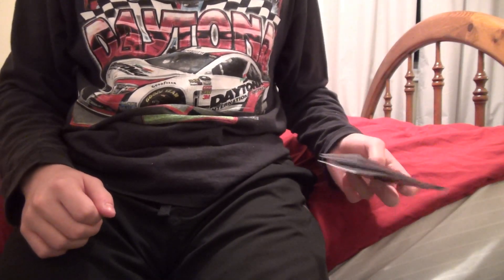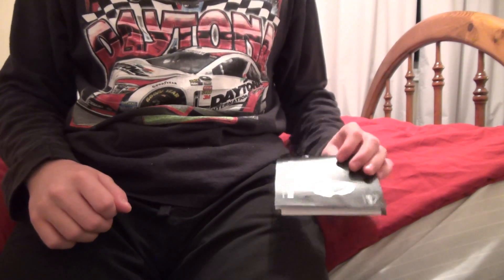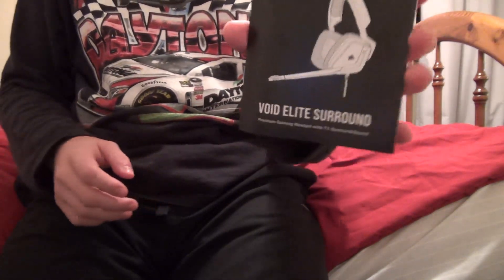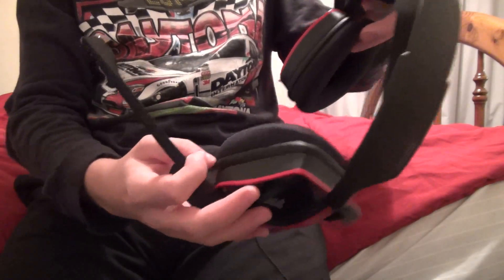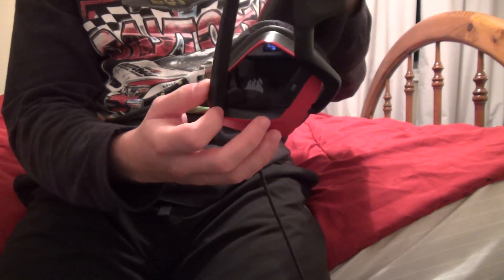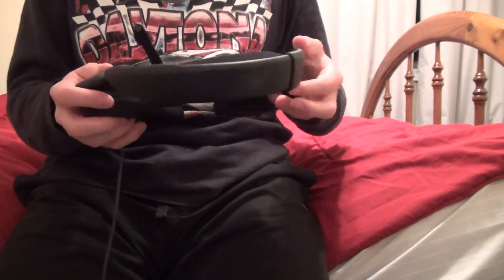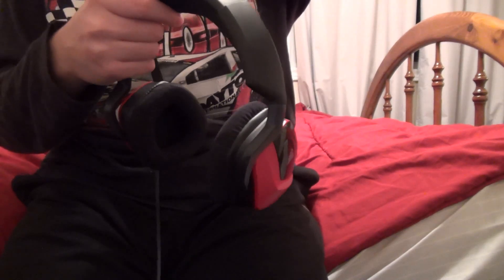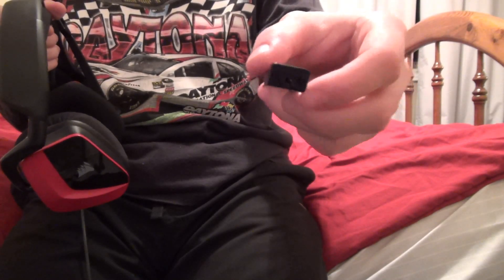It's my birthday!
So I'm older now, and in this video I'm showing you some new headphones I got. I don't feel like sharing my age in the video, but I am old enough to use YouTube.